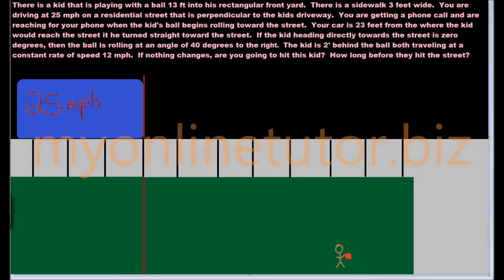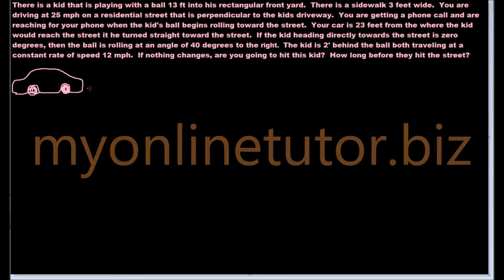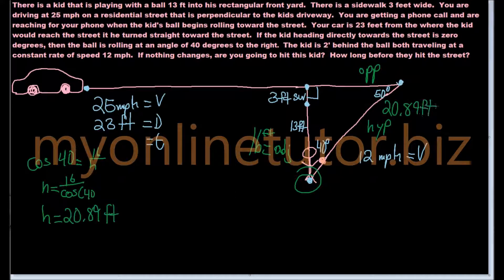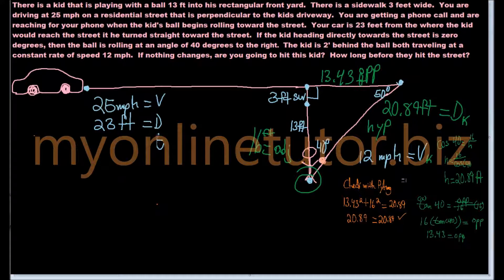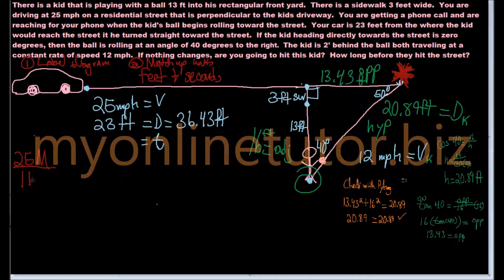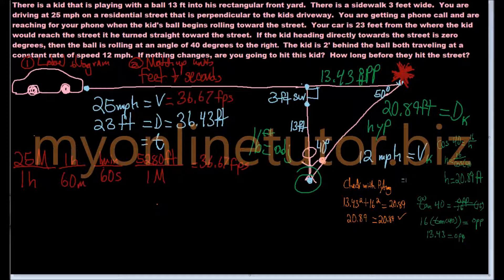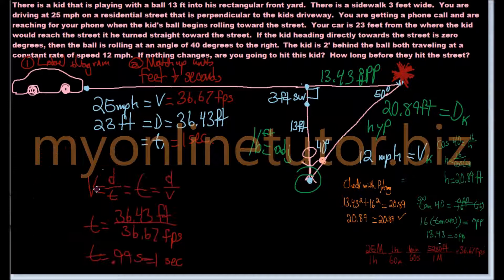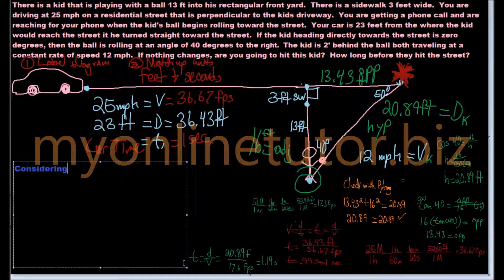Advanced Mathematical Decision Making Word Problem.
Here is an example of a complex word problem being solved by one of our expert tutors.